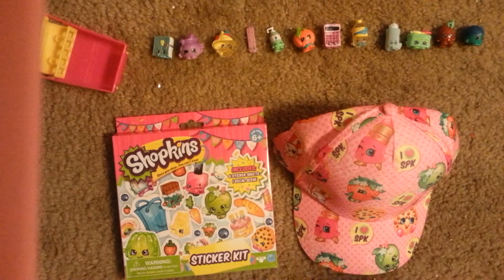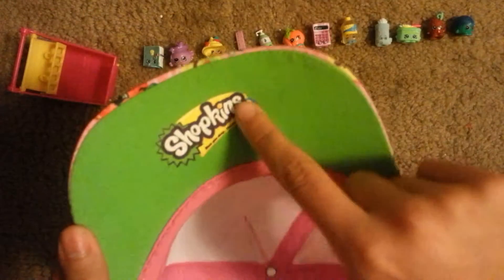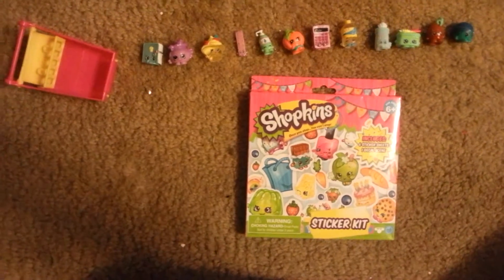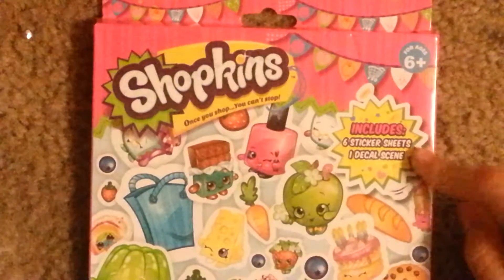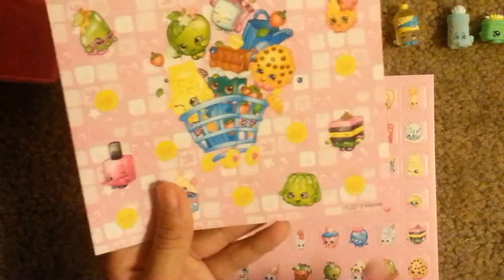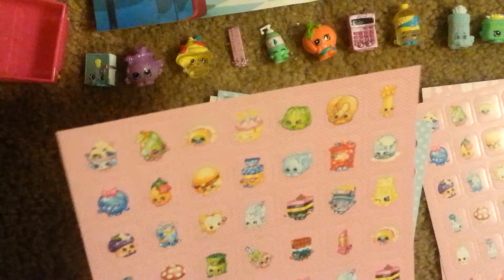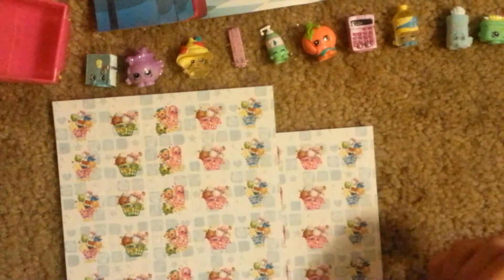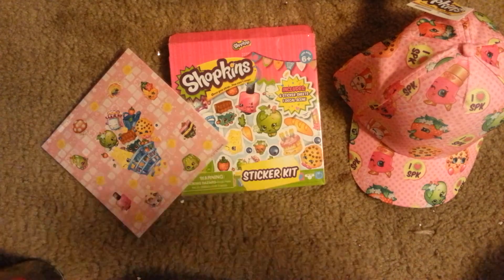Shopkin Sticker Kit and Hat Review